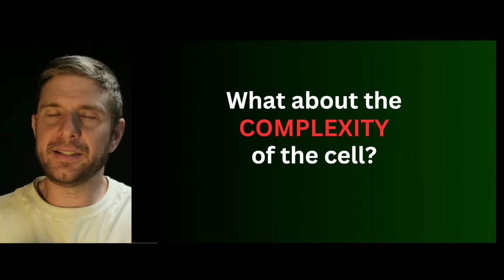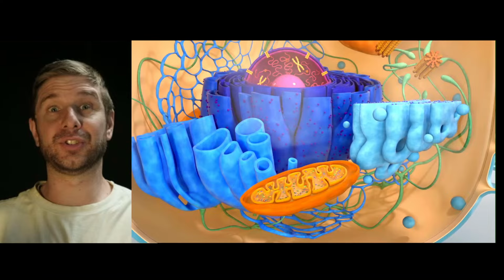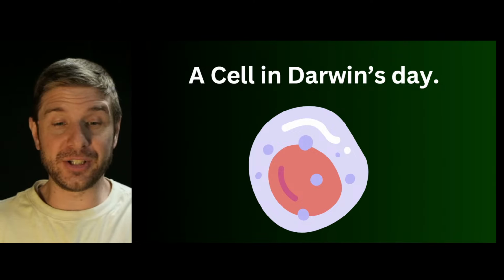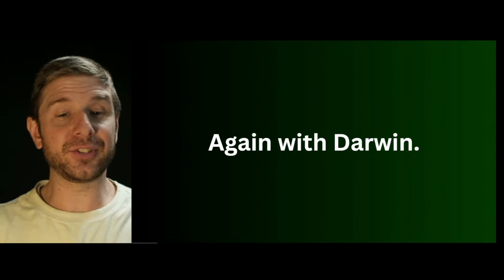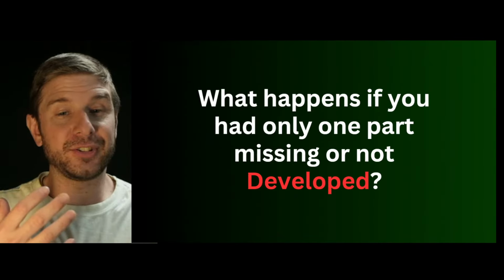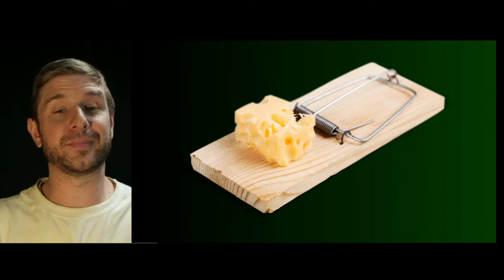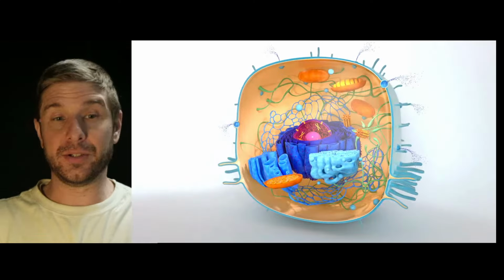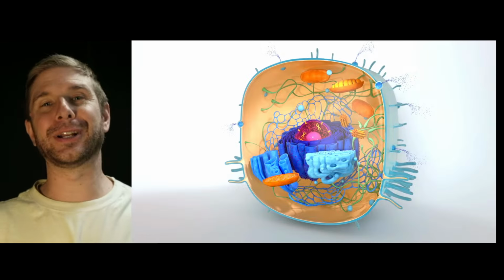Irreducible Complexity: Did a Creator Step In?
Please join me in a thought-provoking journey through the lens of "Irreducible Complexity: Did a Creator Step In?" As we delve into the complexities of the human cell, we approach a crossroads between creationism and evolution, posing the question: Could complex systems like the human cell ever arise from simple, unguided processes? Charles Darwin himself admitted that his theory would "absolutely break down" if such complexity could not result from "numerous successive slight modifications."

In this video, we explore the concept of irreducible complexity, exemplified by the humble mousetrap and extended to the intricate systems within a single cell. With 14 essential parts required for a cell's survival, the debate intensifies: could all of this have come from nothing, or is there evidence of a divine architect at work?

This controversial discussion invites us to question the very foundations of scientific reasoning and faith. Is the theory of evolution based on faith due to its lack of tangible evidence and repeatability, while the concept of intelligent design offers a more testable, credible explanation?

Thank you for joining this exploration. Your thoughts and reflections are highly valued as we navigate these deep waters together. Please stay tuned for the rest of the series, including morning devotions, evening roundups, and our apologetic series, as we seek to understand "according to Jesus," "in the Bible," and whether we can prove or disprove Christianity through these discussions.

CHAPTERS:
1:14 - Human Cell Complexity Insights
2:13 - Understanding Irreducible Complexity
4:30 - Exploring Human Cell Complexity